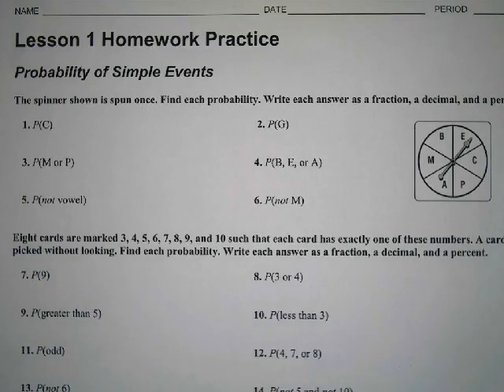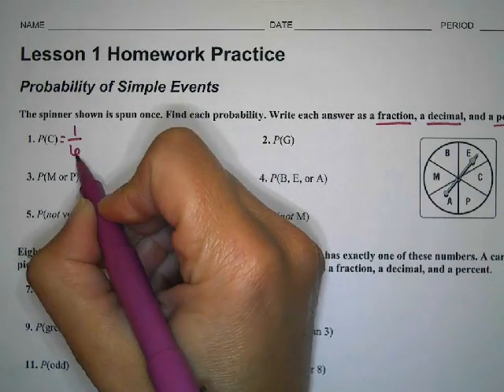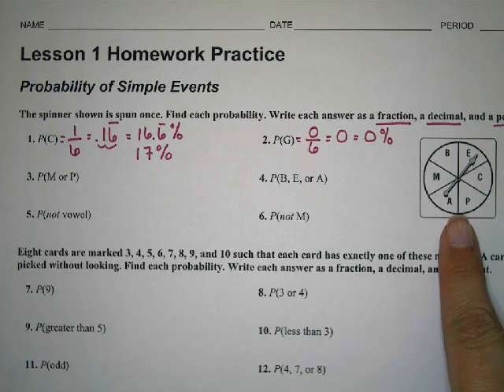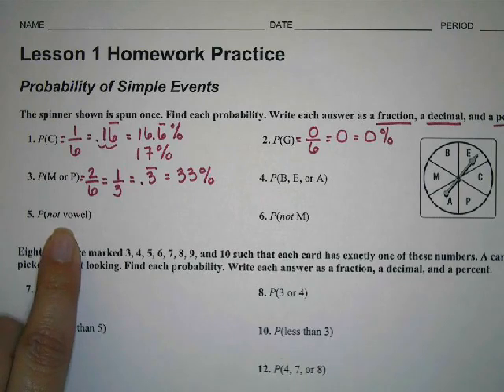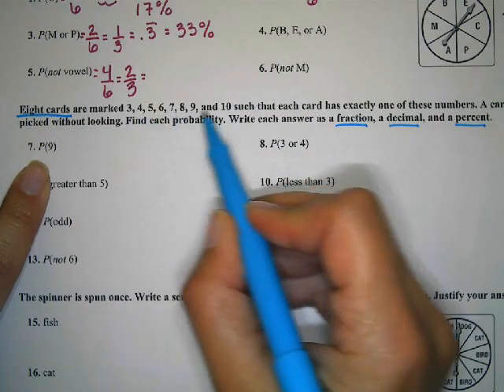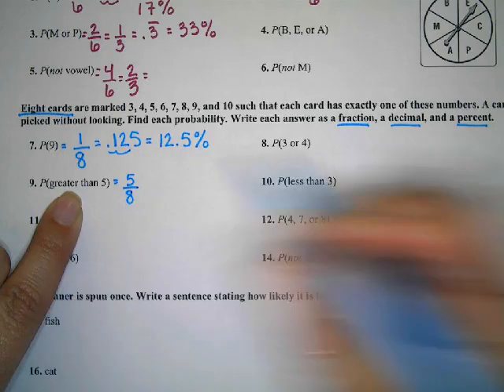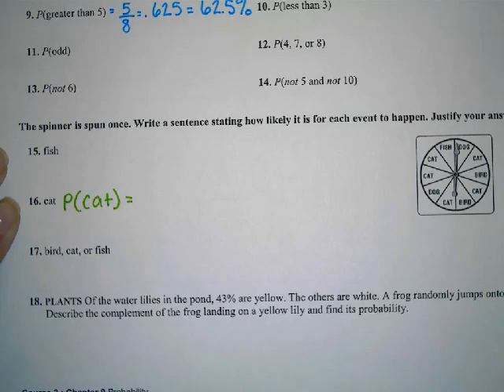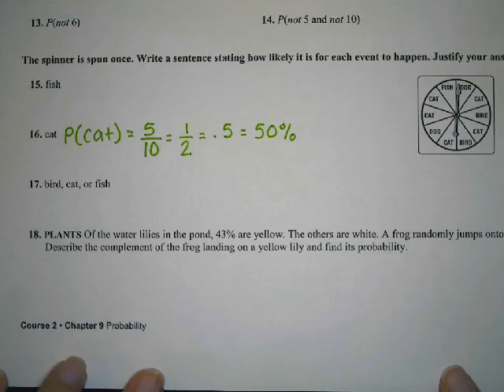6.1 Homework Examples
Examples of how to find the probability of simple events.